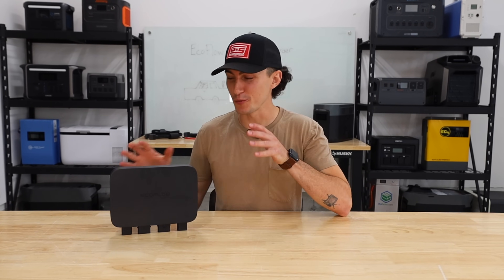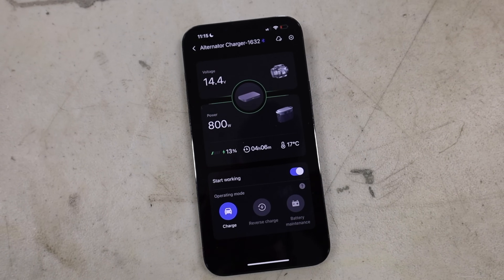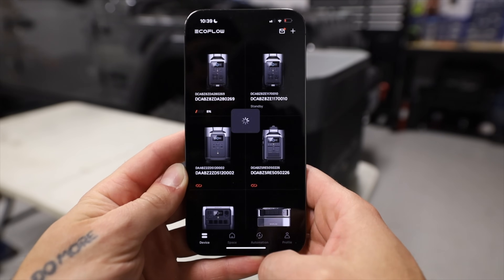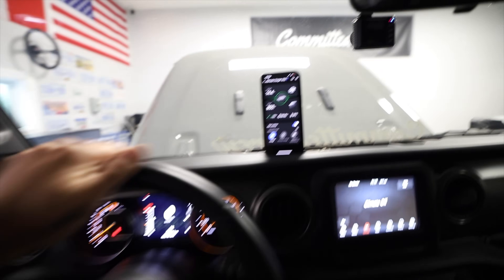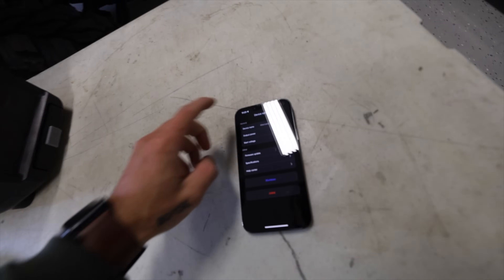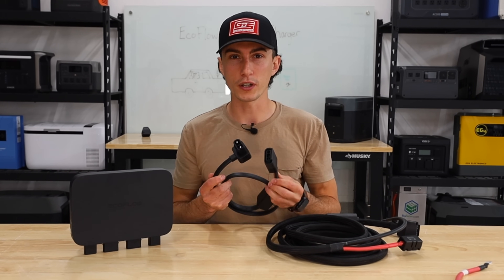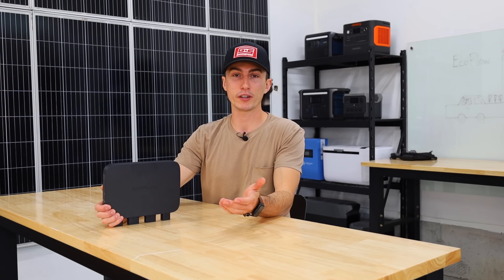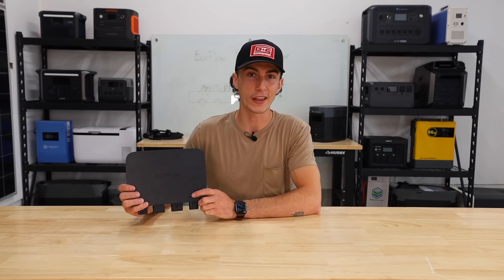800W with NO Solar Panels!? This Changes EVERYTHING! - EcoFlow Alternator Charger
0:00 - Intro
0:36 - Overview of Charger
1:54 - Testing
6:39 - What we Like
7:57 - What we Don't Like
9:53 - Conclusion

The EcoFlow Alternator Charger is not something we were expecting.. but we are stoked its here. If you are looking for the best way to get power to your system while driving for RV, Van Life, or even overlanding - this 800w car charger might be the best plug and play option we have seen so far!